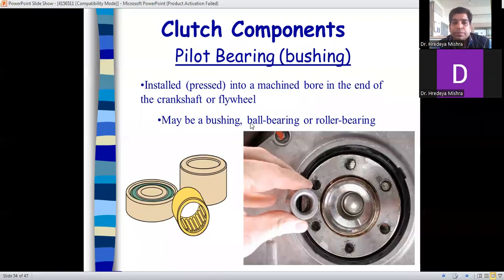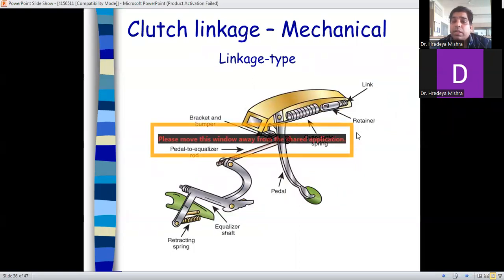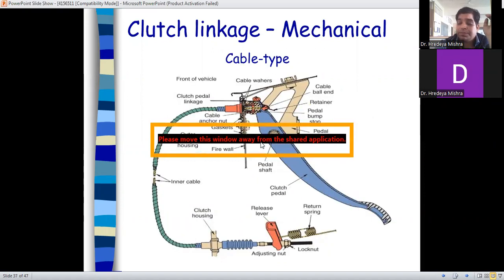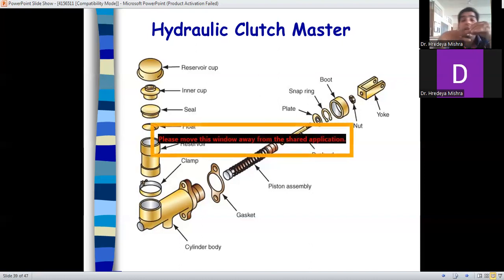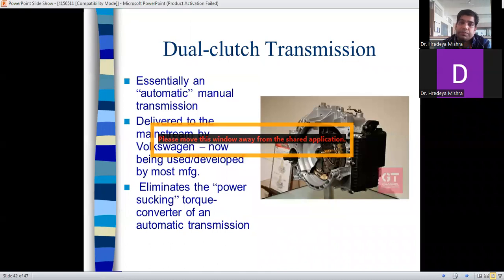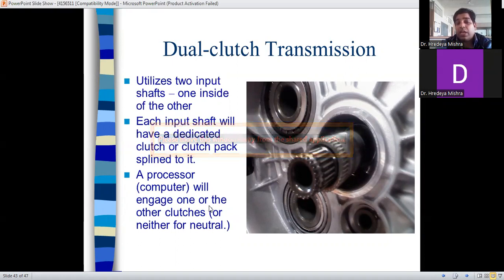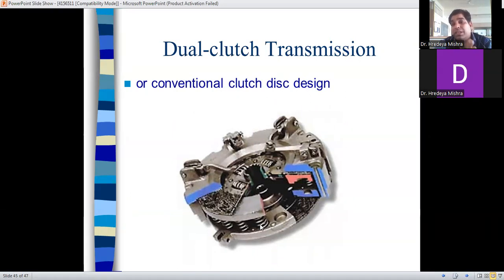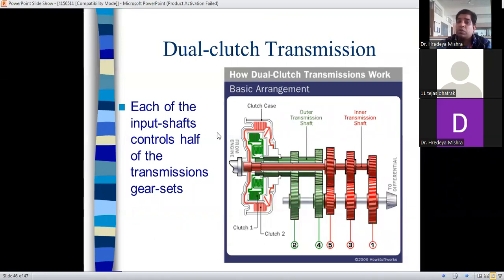Skill Development Program on Automobile Clutches Part 03